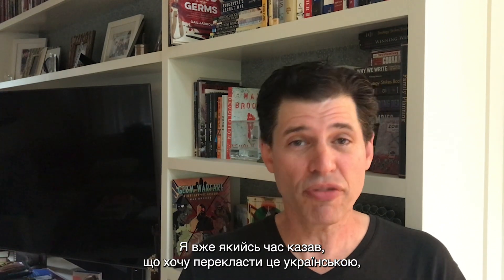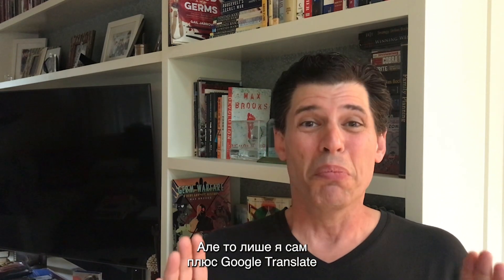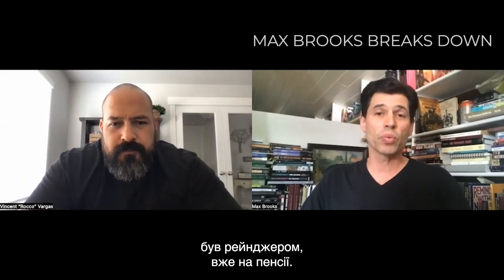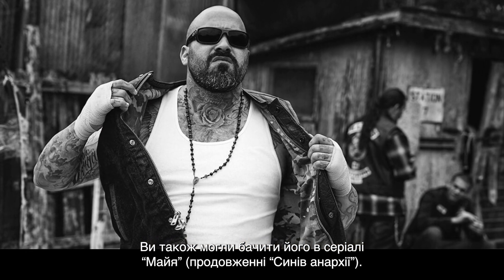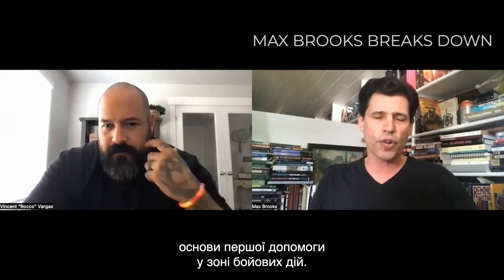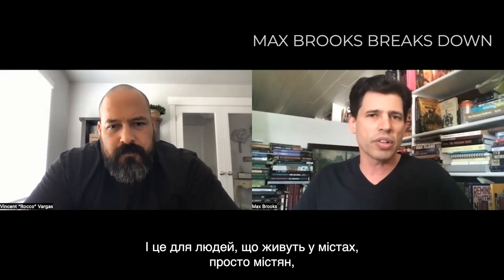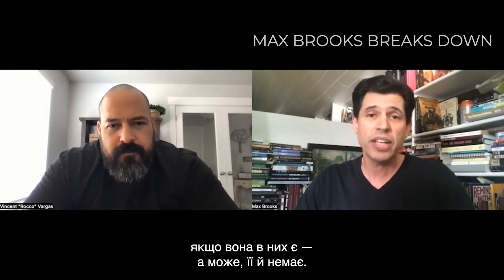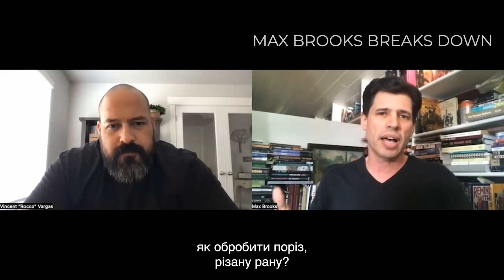UKRAINIAN SUBTITLES: Basic Battlefield First Aid w/ Sgt. First Class (Ret.) Vincent “Rocco” Vargas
Max Brooks breaks down battlefield first aid with Sergeant First Class (Ret.) Vincent "Rocco" Vargas.

VincentRoccoVargas.com

Translation: Myroslava Luzina